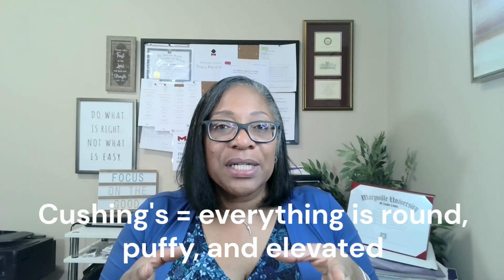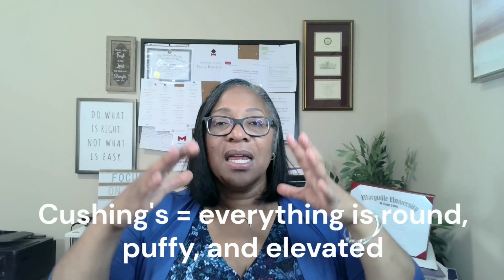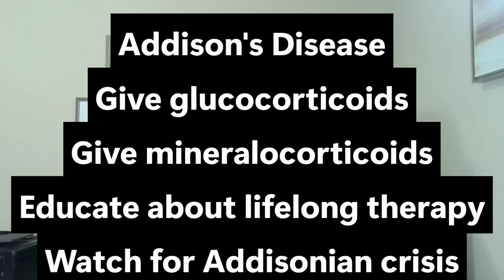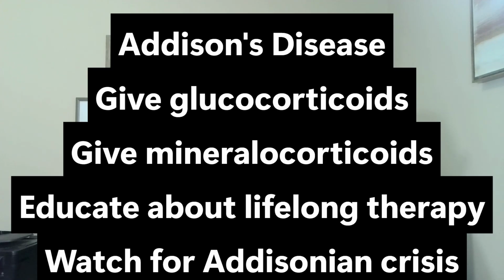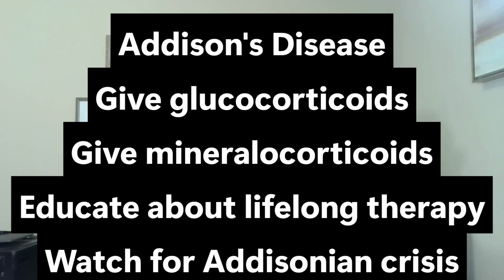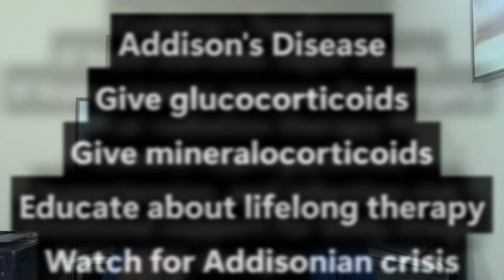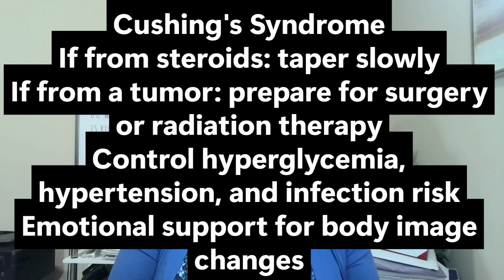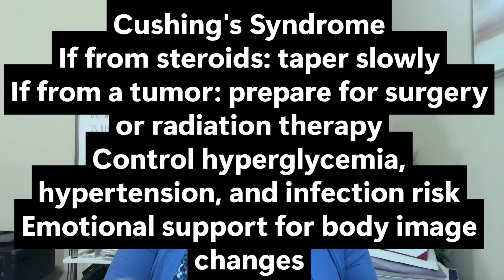NCLEX Review: Addison's vs Cushing's | Symptoms, Labs, & Nursing Care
Addison's Disease vs. Cushing's Syndrome doesn't have to be confusing!
In this video, I'll break down the key differences in a way that nursing students can easily remember:
1. Causes
2. Symptoms & Labs
3. Nursing Interventions
4. Mnemonics you'll actually remember

By the end, you'll never mix up these adrenal disorders again. Perfect for NCLEX prep, exams, and clinical practice.

Please copy and paste the Comparison Chart PDF into your browser and print or download it for study.